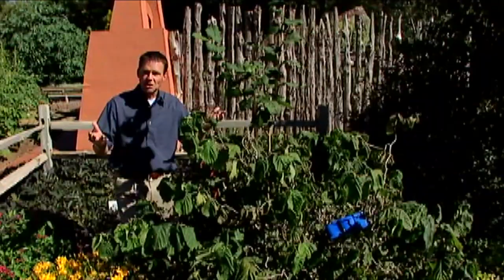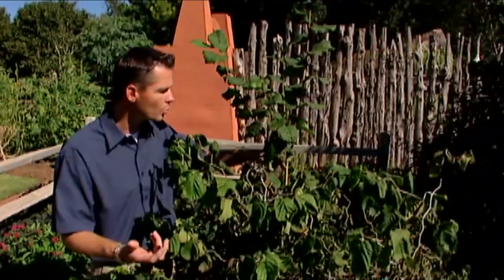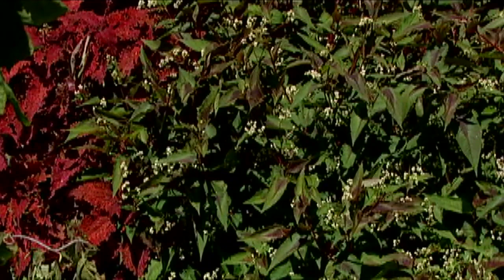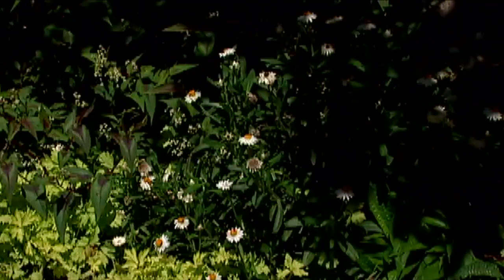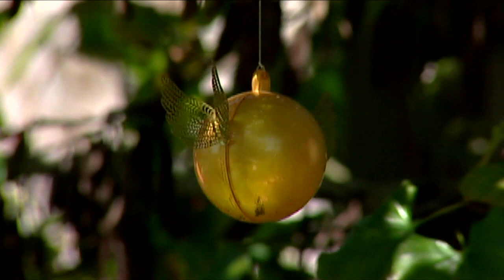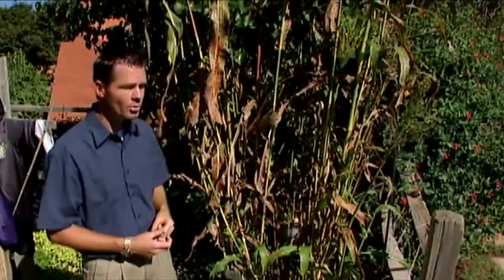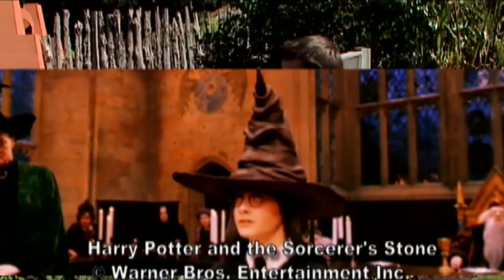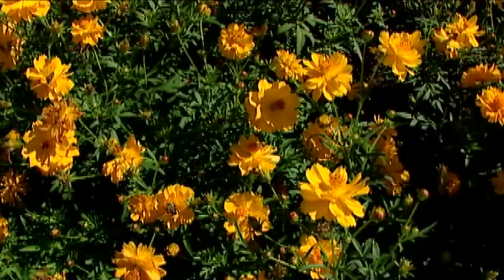Harry Potter Theme Garden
Host Steve Owens shows off the whimsical 2004 theme garden and talks about some of the plants and unusual garden art.

Airdate: (9/25/04)